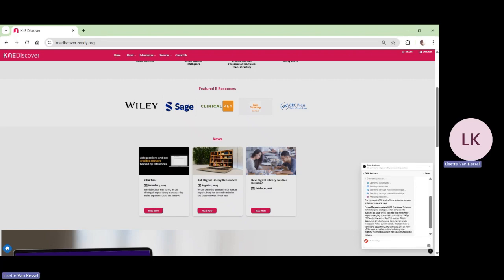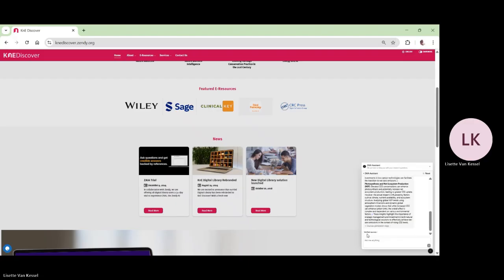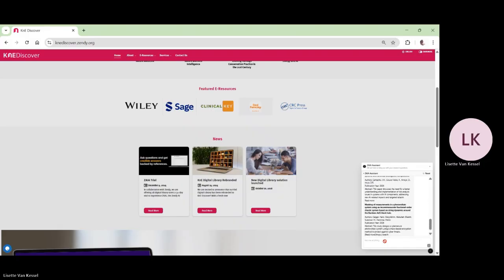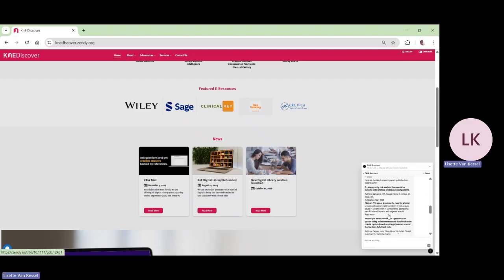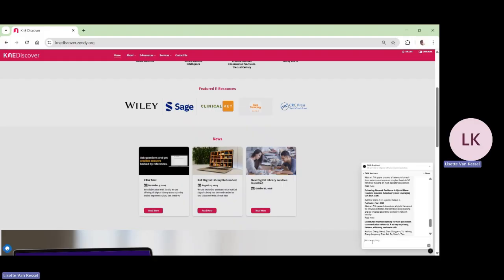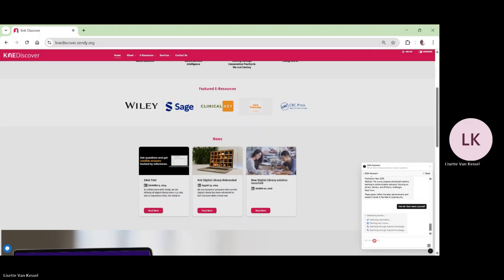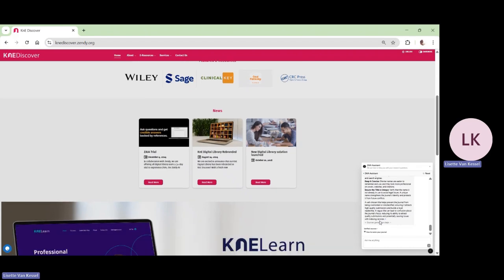Custom Zendy's AI Assistant in action | Enterprise solution for libraries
See how Zendy’s AI Assistant goes beyond standard search. It doesn’t just rely on licensed publisher content powered by our domain-specific LLM, it also uses your library’s own subscriptions and data sources to give richer, more accurate answers.

Accessibility isn’t only about access; it’s about understanding. That’s why you can now ask questions in your native language, and Zendy will answer in the same language — making research easier and more inclusive for everyone.

🌟 About Us: Zendy & ZAIA

Zendy is an AI-powered research library that hosts millions of articles, journals, e-books, and more, all seamlessly integrated into one powerful platform. We're on a mission to make academic content more affordable and accessible for everyone. Explore faster, discover deeper.

But that's not all. Meet ZAIA, our cutting-edge domain-specific Large Language Model (LLM) developed by Zendy's dedicated data science team. ZAIA, short for Zendy AI Assistant, takes your research experience to the next level.

ZAIA's dual function is to assist researchers in swiftly grasping complex research concepts and uncovering papers directly related to their inquiries. This dynamic duo streamlines the literature review process, boosting both efficiency and effectiveness.

With ZAIA, you're not just searching; you're delving into a realm of curated knowledge. Ask any research-related question, and ZAIA meticulously combs through millions of academic papers to provide you with credible answers, all supported by verifiable references.